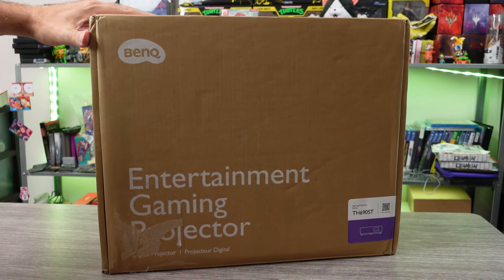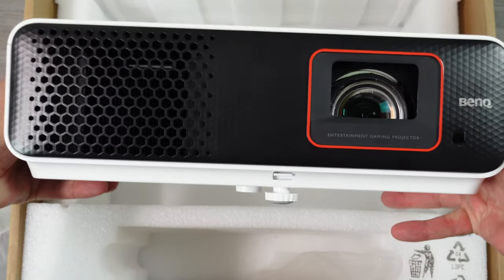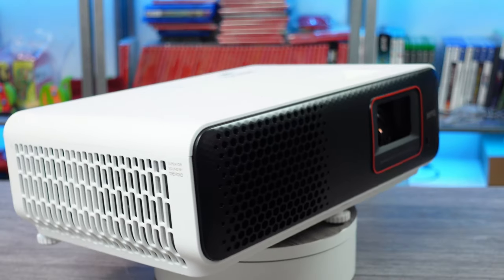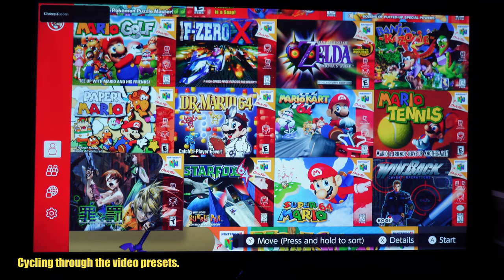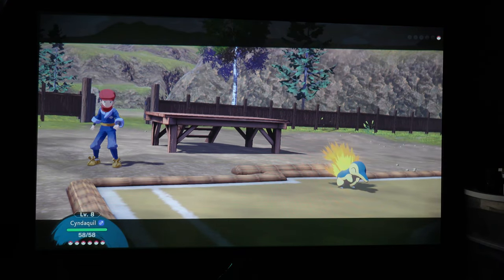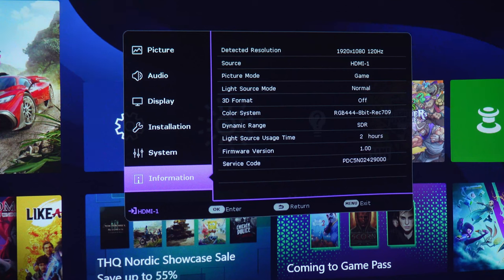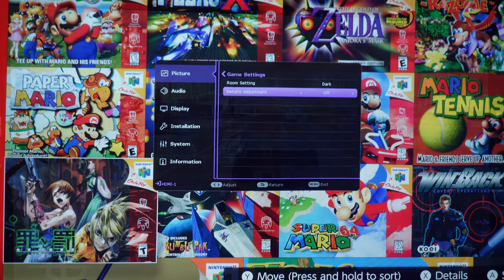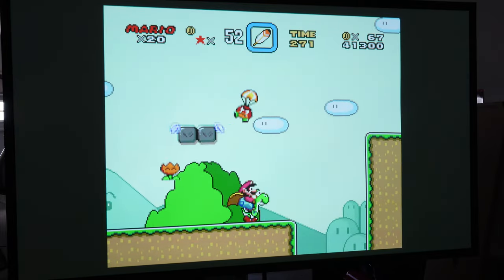The BEST NEW 120Hz LOW Latency Gaming Projector Of 2022! BenQ TH690ST Review!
The BenQ TH690ST 120Hz Gaming Projector Review.
Provided to me for purpose of review by BenQ.

Projector Screen I used
BenQ TH690ST On Amazon

SEGA Genesis Mini 2 preorder

AUDIO:
Mic - Shure SM7B